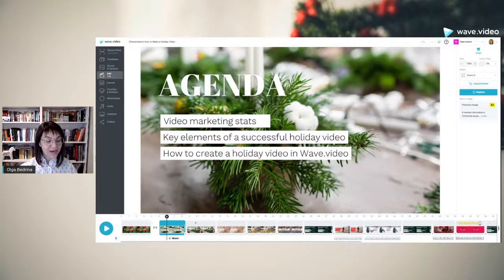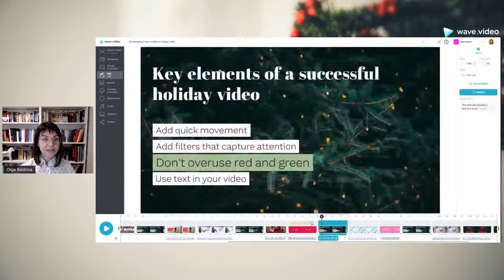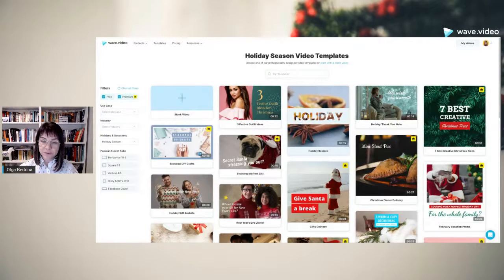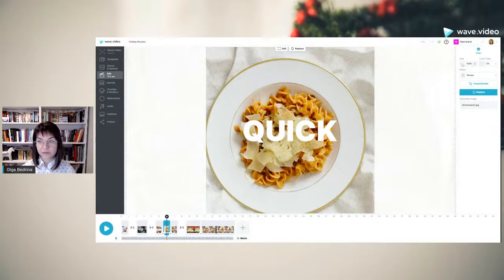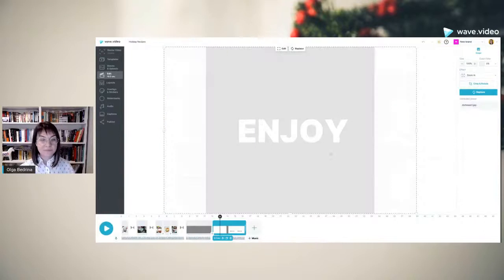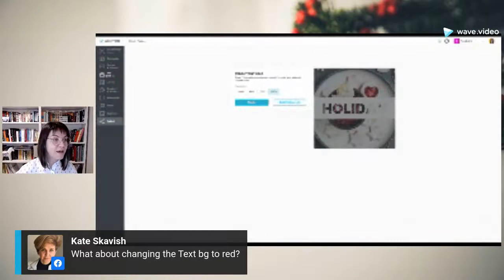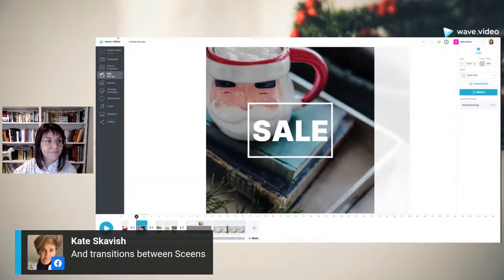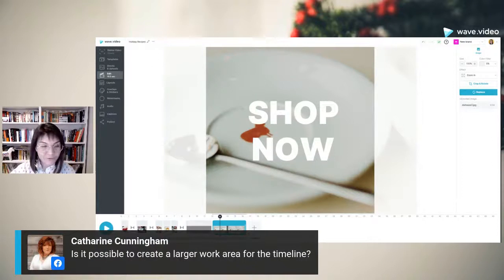[Webinar] How to Create a Holiday Video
The end of the year is an exciting time for everyone. While the rest of the world slows down, marketers and business owners are probably having the busiest time of the year. The competition is fierce, and video is a great way to help you stand out from the crowd.

Olga Bedrina, a Product Marketer at Wave.video, is going live to talk about holiday videos. Here's what she is going to cover:

🎄A bit of holiday statistics to make you believe in the power of video marketing
🎅The key elements of a holiday video
☃️How you can create a holiday video in Wave.video, step-by-step

Join us live on November 24 at 11AM EST for a 30-min webinar!